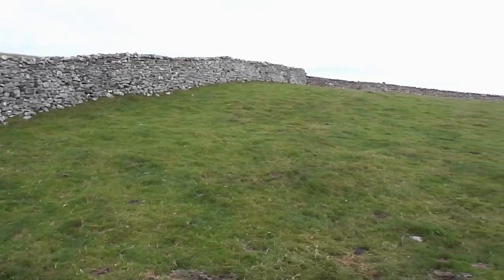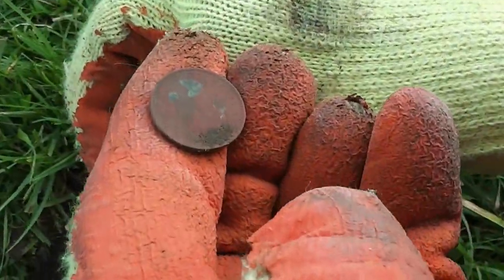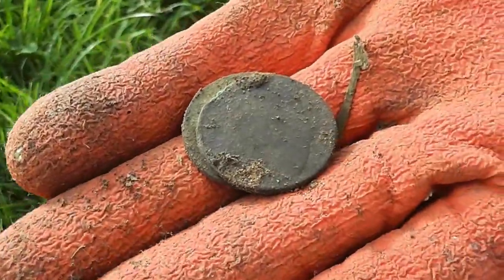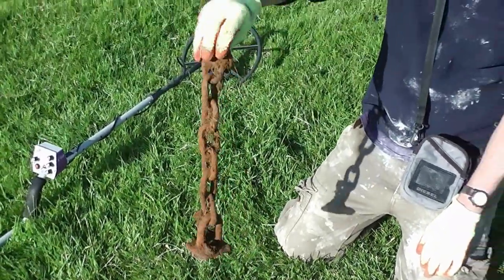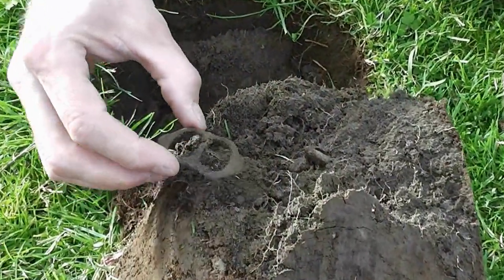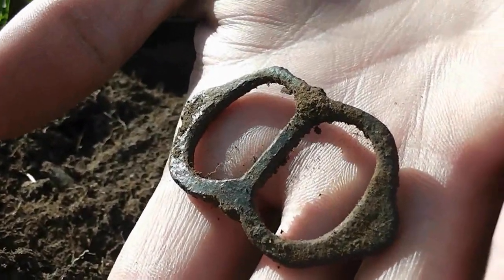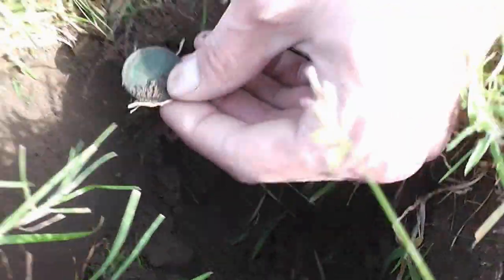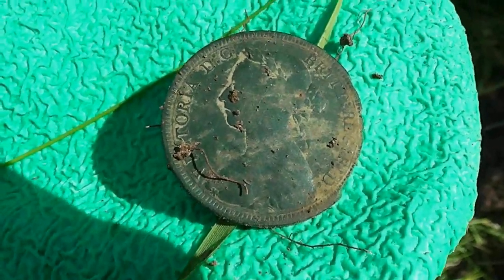Metal Detecting the Dales : 16th Century Tudor Buckle, Silver Sixpences & other Coins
Out latest Metal Detecting Hunt on a new field permission produces an amazing Tudor Buckle dating from the 16th Century, a first for us,  a Silver Sixpence from the last date of .500 silver and a few other coins from different Monarchs.
The Buckle has been identified as a Double Loop Oval Buckle c.1550-1600 so possibly Elizabethan.